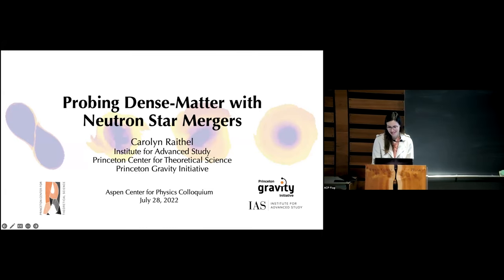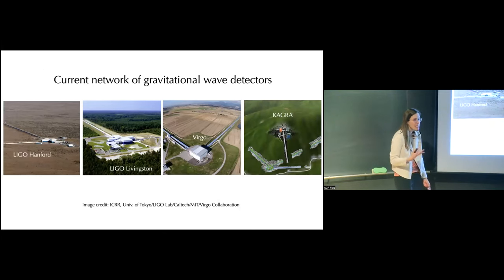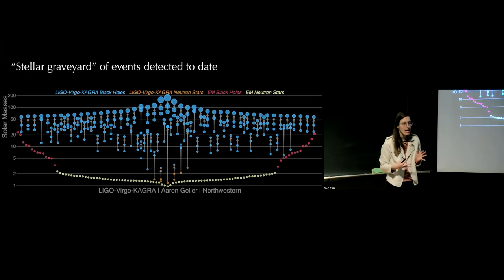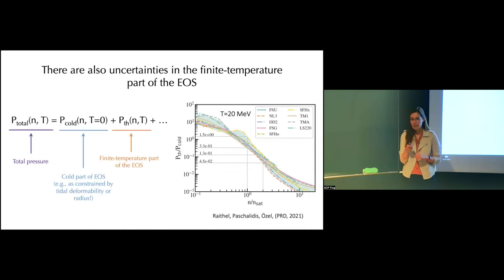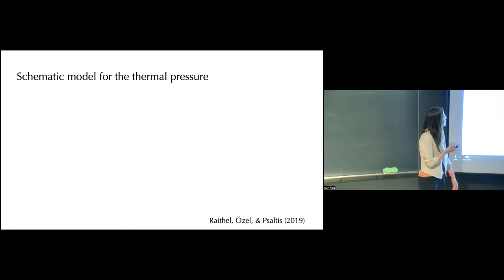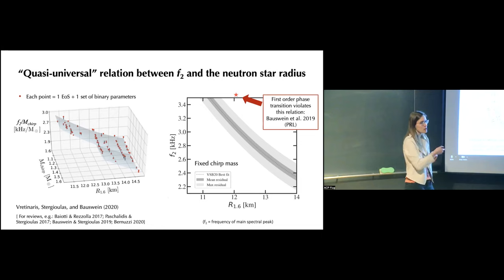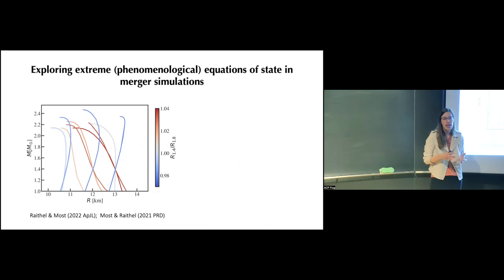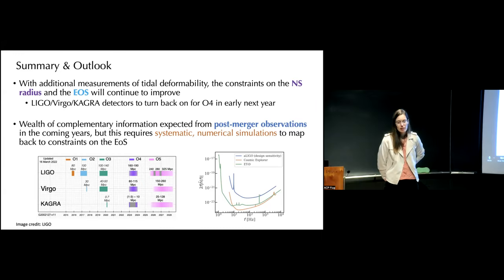Probing Dense Matter with Neutron Star Mergers - Carolyn Raithel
Neutron stars provide a unique laboratory for studying the properties and interactions of ultra-dense matter. With the recent advent of gravitational wave astronomy, we have gained a new window into the extreme conditions that characterize the neutron star interior. In this talk, I will discuss what we have learned so far about the dense-matter equation of state (EOS) from the first observations of inspiraling neutron stars. I will then present a set of numerical merger simulations that use a phenomenological framework to study new parts of the EOS parameter space. Using these simulations, I will discuss the additional physics that we might be able to probe with a future measurement of post-merger gravitational waves, which are emitted by the hot and massive neutron star remnant that forms following the merger. The conditions of the post-merger phase differ significantly from the inspiral, providing the possibility of constraining the EOS across a range of densities and temperatures.